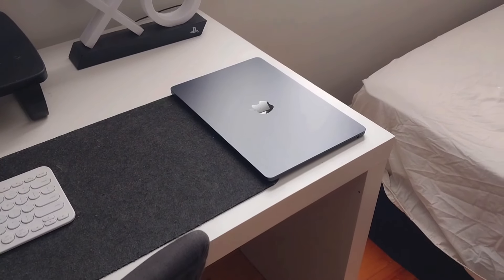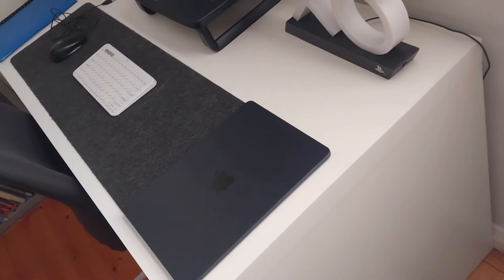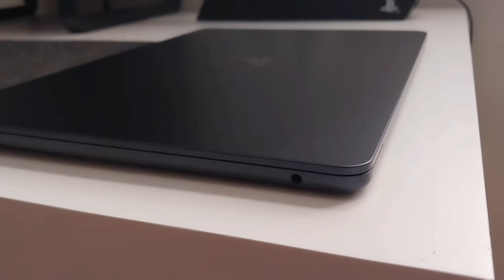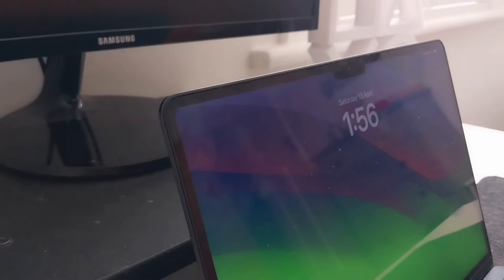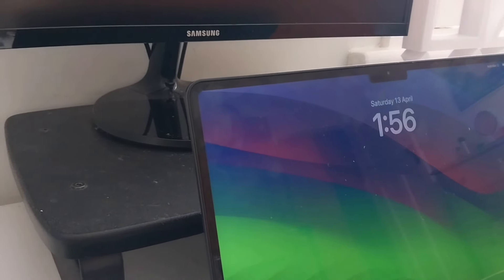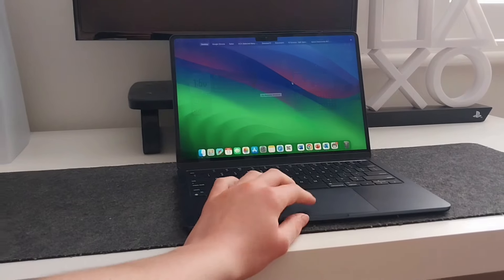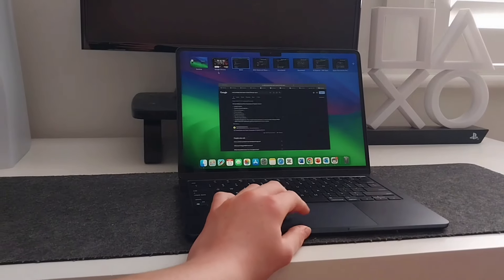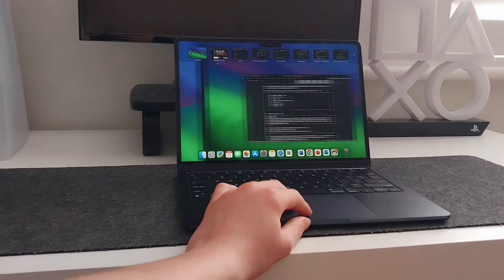The M3 MacBook Air Has One MAJOR Problem